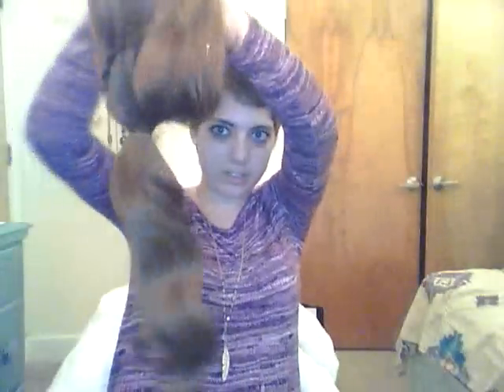AliExpress Game of Thrones Margaery Tyrell long wavy brown wig review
Hi guys! This is my second wig review.
This is the first wig that I ever ordered, and I ordered it off the website AliExpress. I had heard a lot of bad things about AliExpress but because the wig was so cheap I decided to just go for it.
The wig arrived in about 3 weeks, which I thought was pretty good timing since they ship from China and estimate a shipping time of 15-26 days.
I am really pleasantly surprised with this wig. It is soft, doesn't seem to shed or tangle easily, and is very comfortable to wear. I prefer it over the other wig that I recently got as a gift.
This wig definitely needs a hat because the part looks very fake, but if you are ok with that than I would definitely recommend this wig!

Here is the link to the wig